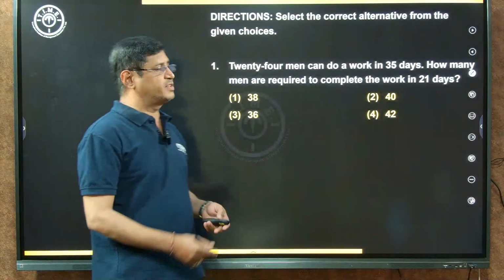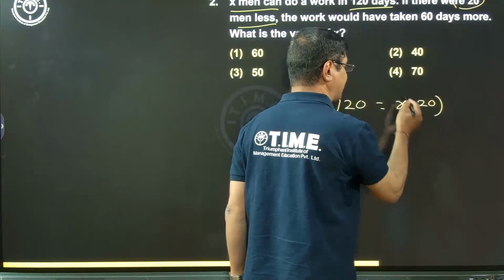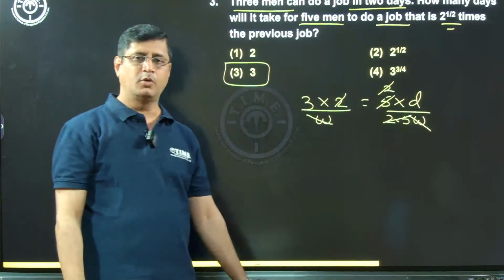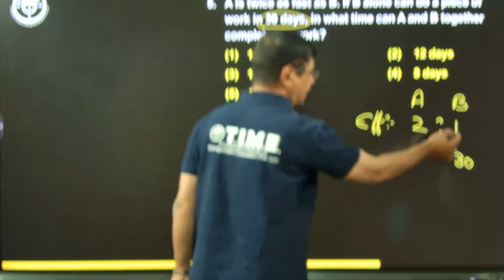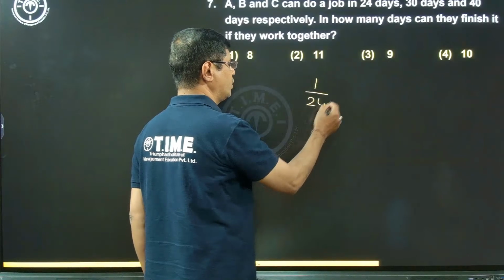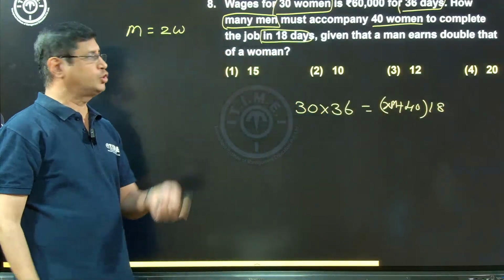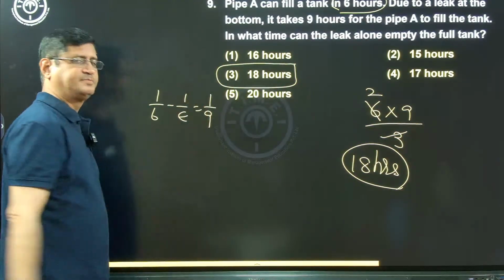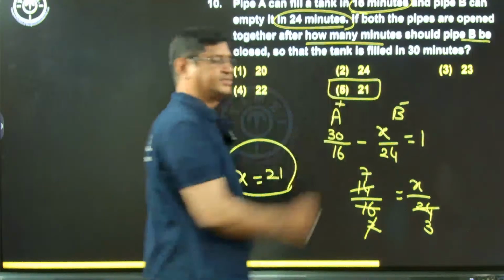Time and Work for Bank, SSC, Railways and other competitive Exams